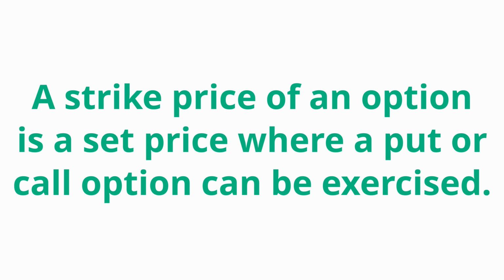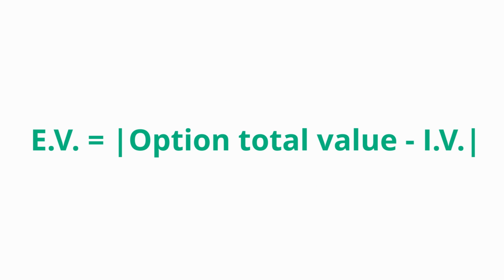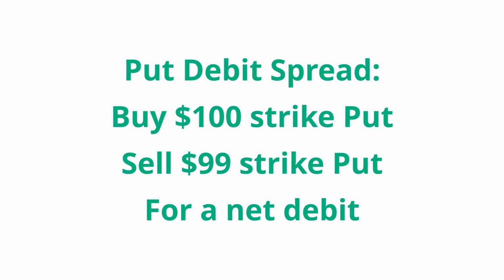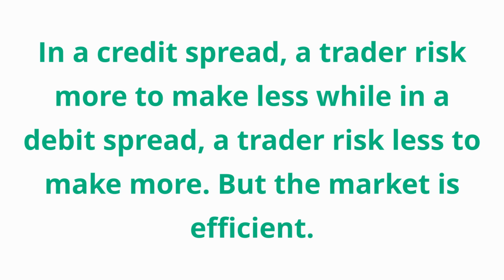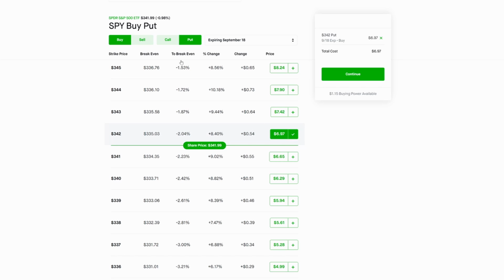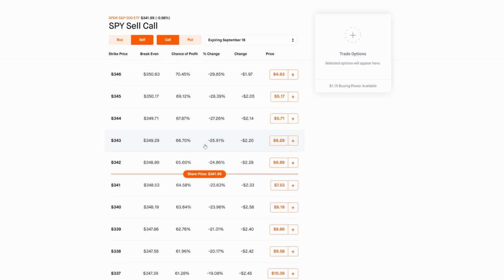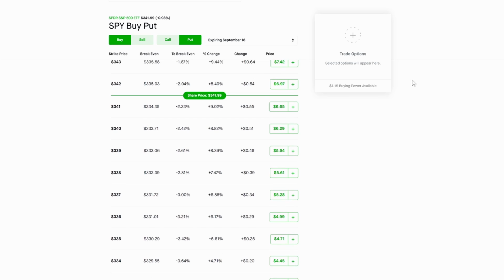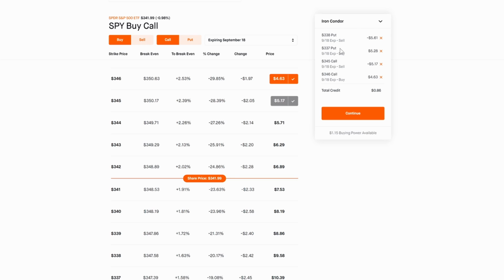How To Place Credit & Debit Spreads In Robinhood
This video explains how to place Credit and Debit Spreads in Robinhood